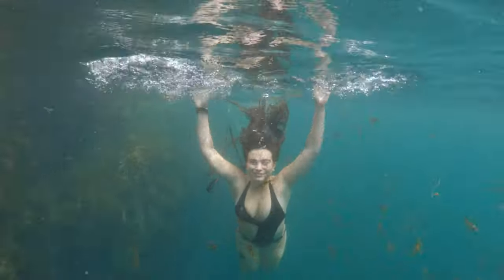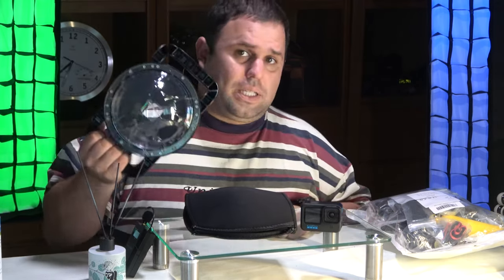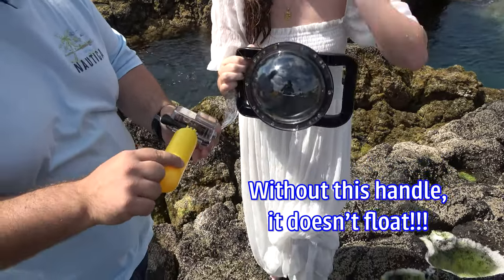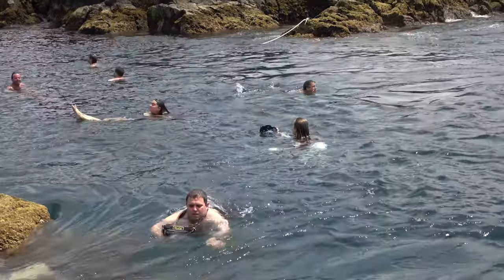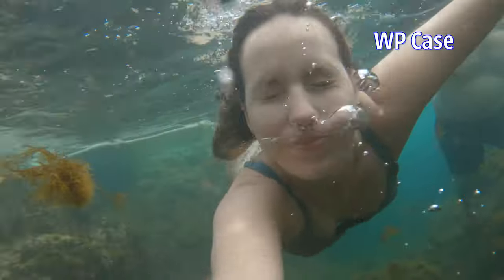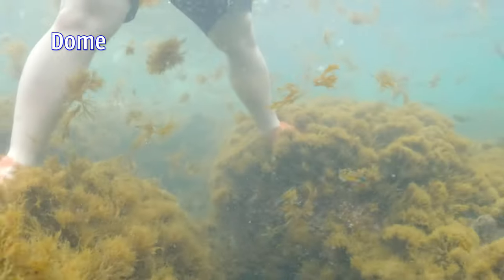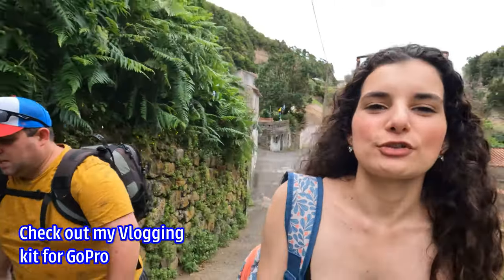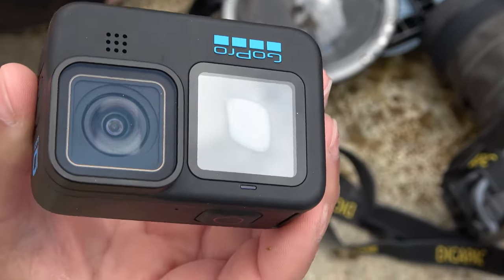Dome VS Waterproof Case for GoPro 11, 10, 9 underwater filming & photography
Hi, here I’m sharing the difference between a Dome and a Waterproof Case using a GoPro 10 but the same applies to GoPro 11 to 9, 8, 7...

GoPro Dome
GoPro Waterproof Case